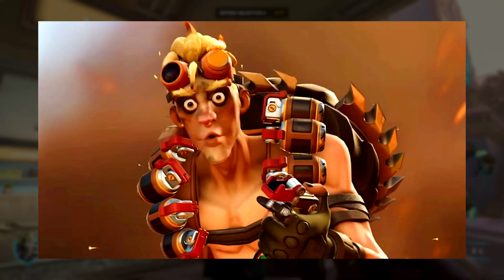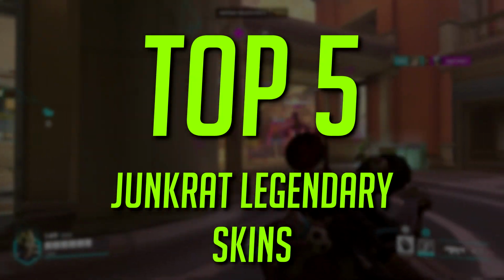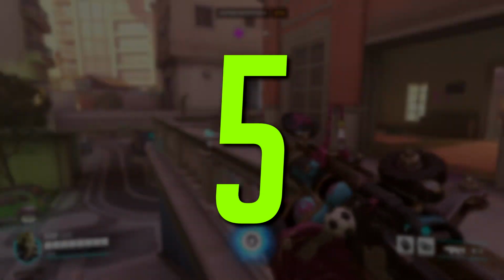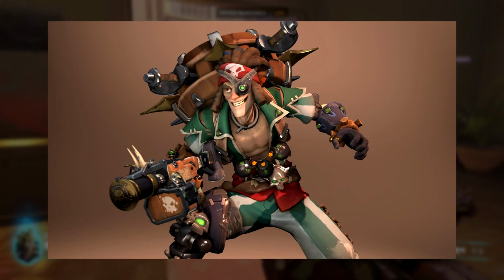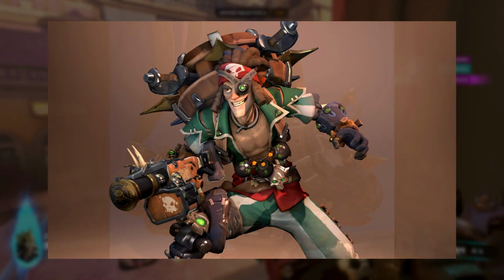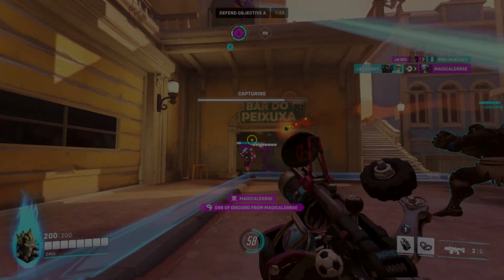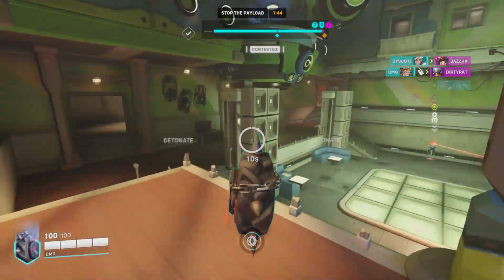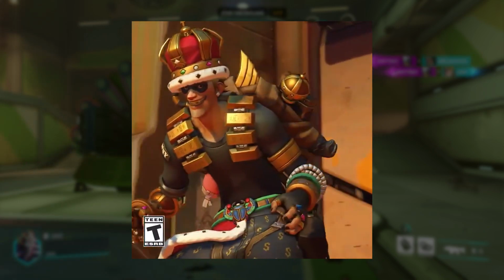TOP 5 JUNKRAT LEGENDARY SKINS IN OVERWATCH 2 (MY OPINION)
Junkrat has some really amazing looking skins in Overwatch 2. Some of the best in my opinion are the Junkfood, King Jamison and Beachrat legendary skins, but which one of these is my absolute favourite skin?? Stick around and find out which one. Let's get into it!!